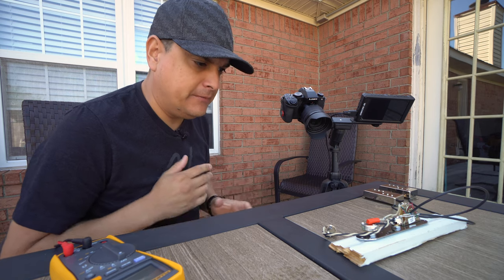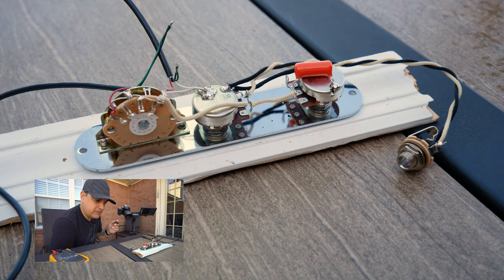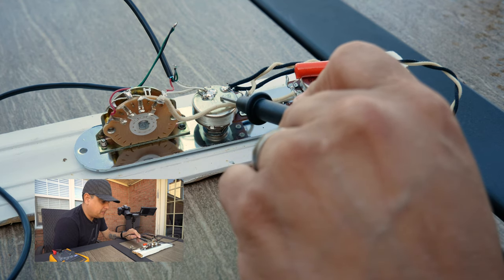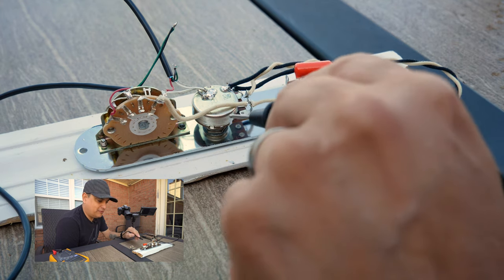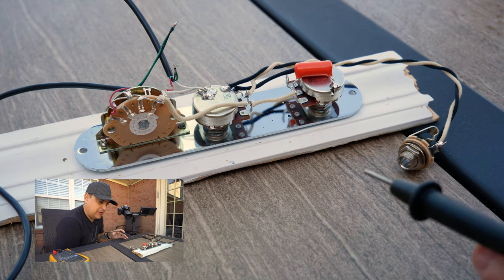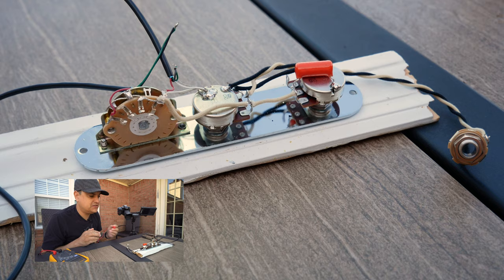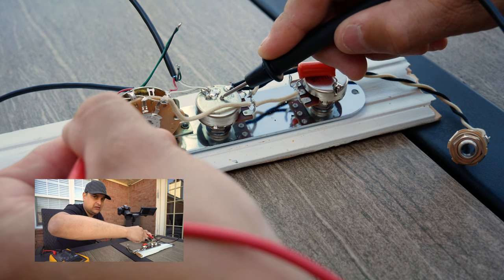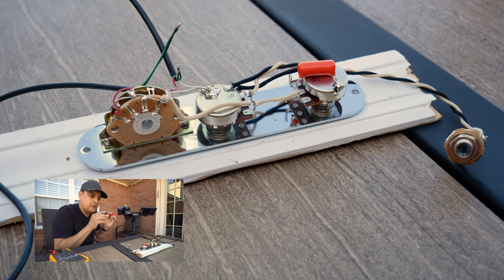How To Troubleshoot Guitar Wiring - Part 2